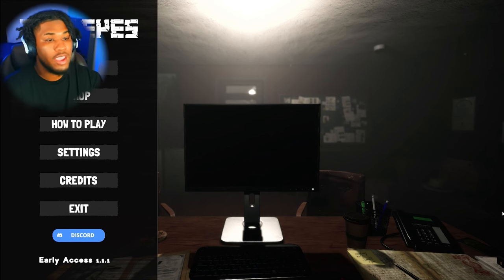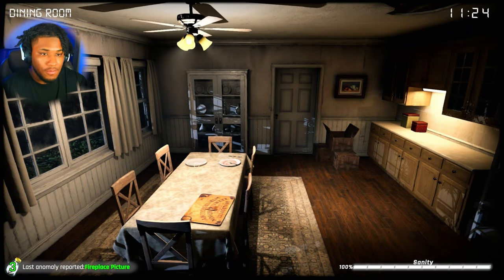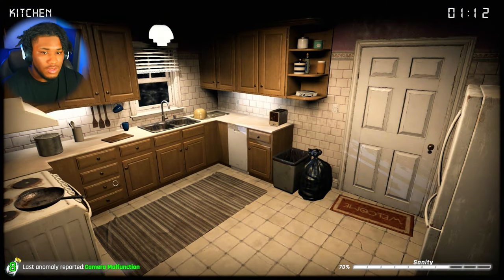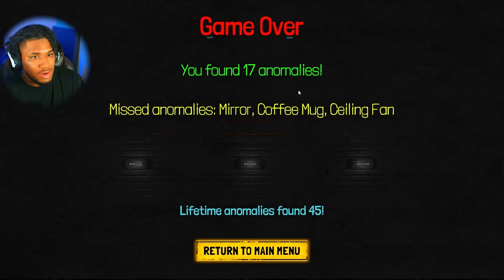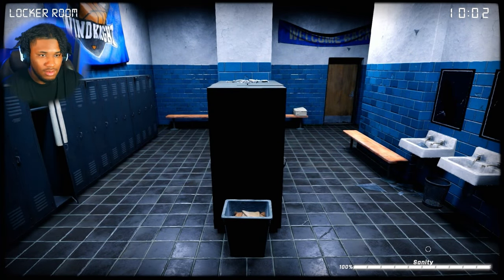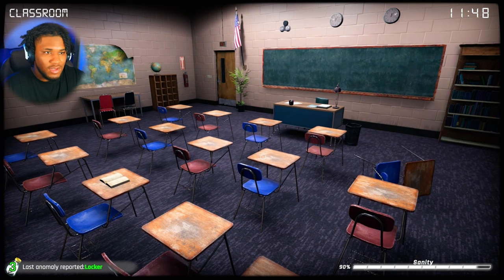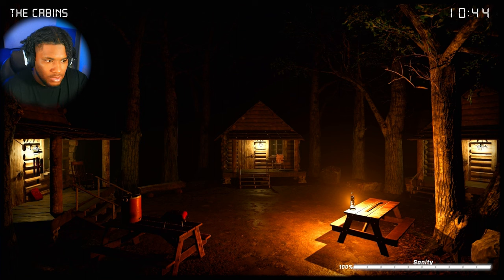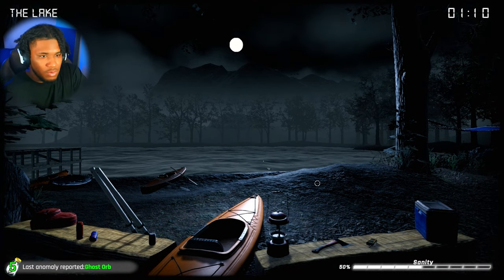WORKING AS A NIGHT GUARD FOR DEMONIC OLD PEOPLE | Para Eyes (I’m on Observation duty)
Found another observation duty/alternate watch style horror game for you guys. This is called Para Eyes. Lets see what we can find throughout the night.